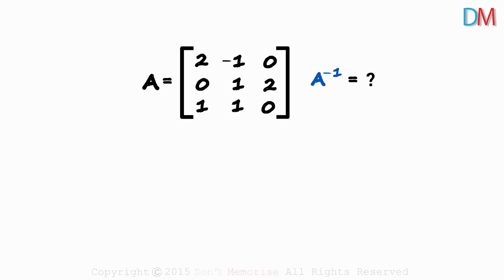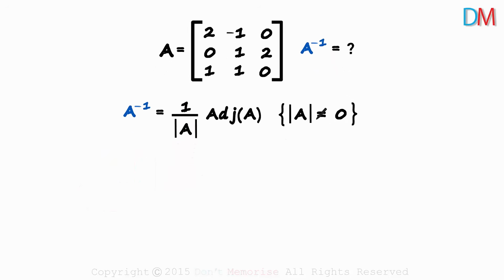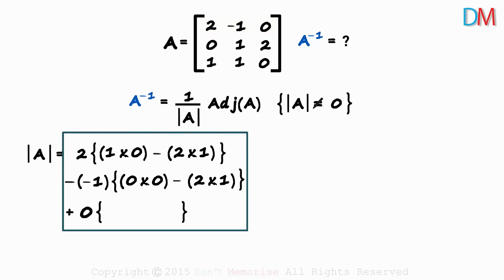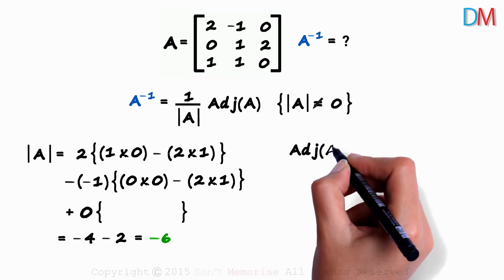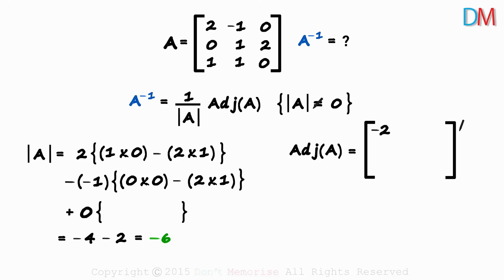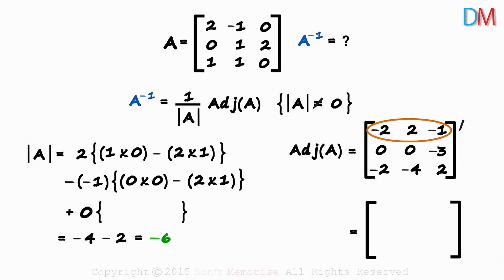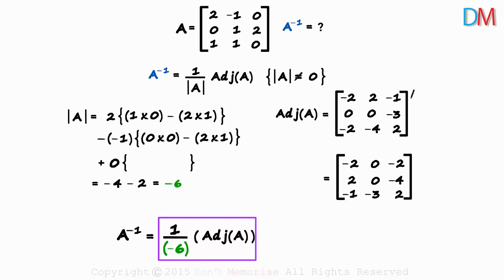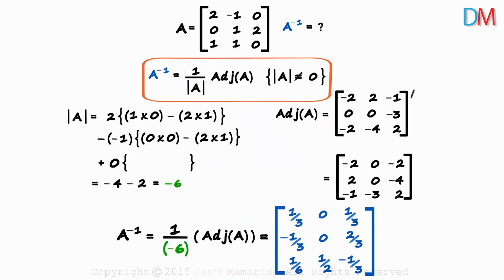Inverse of a 3x3 Matrix using Adjoint | Don't Memories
📊 Live RE NEET 2026 Paper Solution 🎥Join 📊 Live NEET 2026 Paper Discussion with Answer Key If you love our content, please feel free to try out our super-affordable premium content. Get access to ALL videos on the website(Master Learner Pack)

In this video, we will learn How do you find the inverse of a 3x3 matrix using Adjoint?

To learn more about Matrices, enroll in our full course now

In this video, we will learn:
0:00 Inverse of a Matrix Formula
0:49 Inverse of a Matrix (Problem)
2:01 Adjoint of a Matrix
2:13 Co-factors of the Elements of a Matrix
3:40 Inverse of a Matrix (Solution)